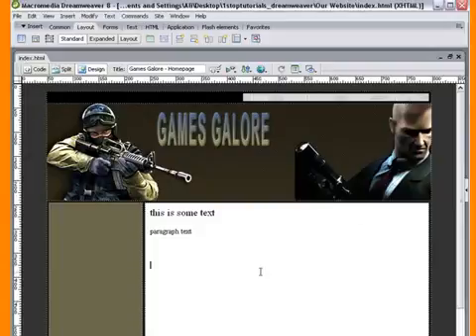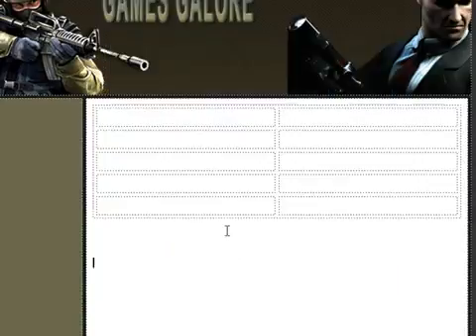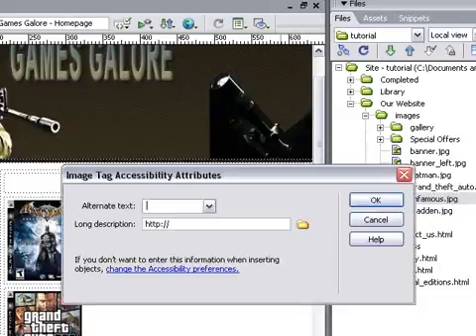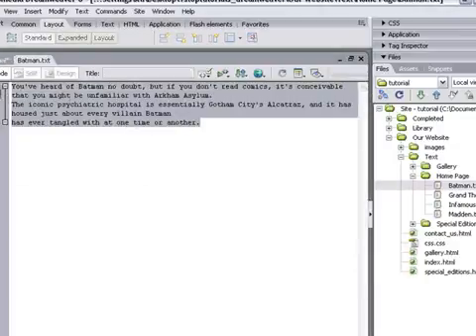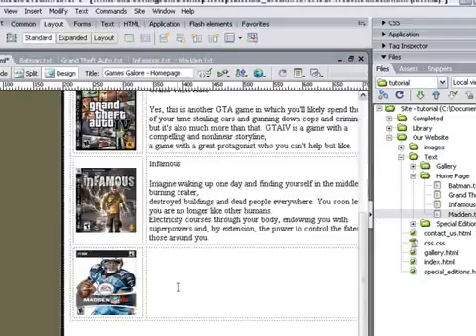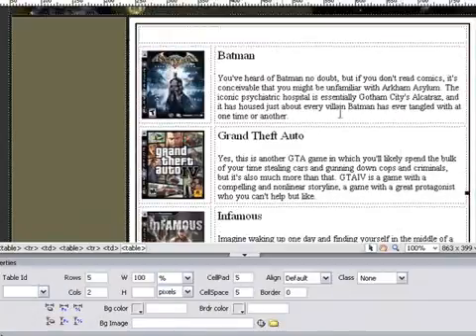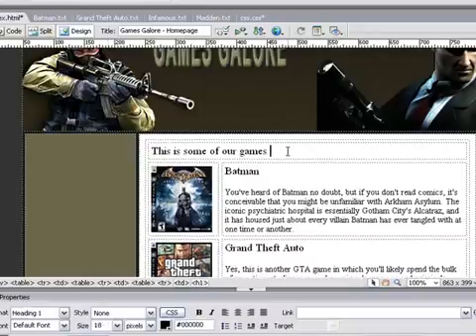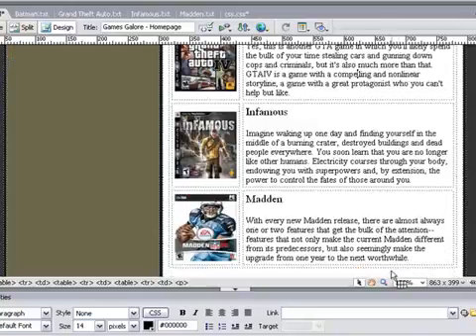How To Build Website Dreamweaver Lesson 11